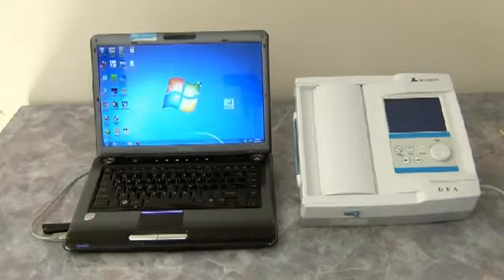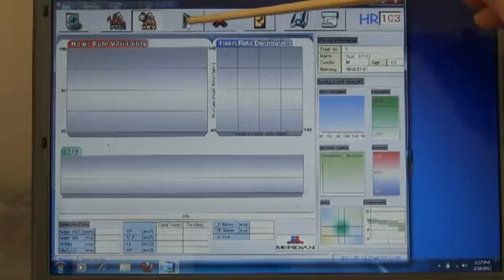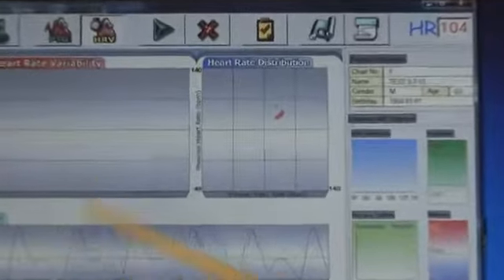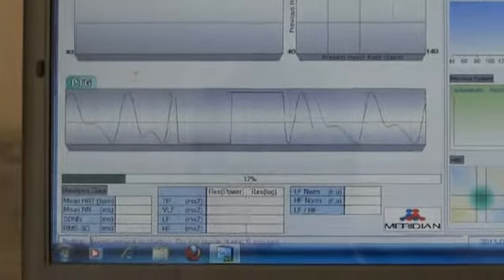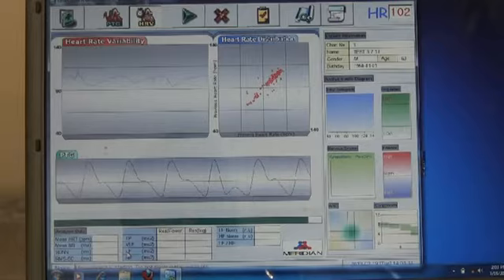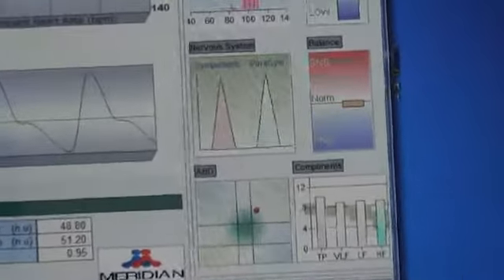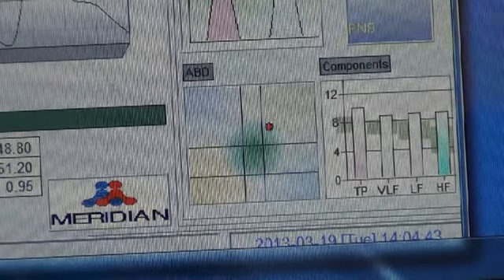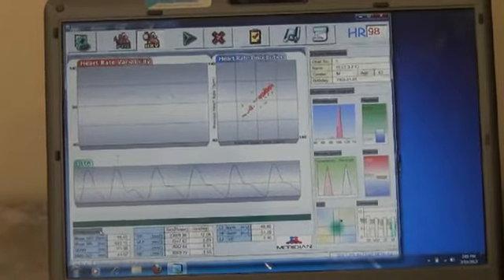Meridian DPA 5 Min HRV Test using Computer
Heart Rate Variability (HRV) & Accelerated Plethysmograph (APG) Technology
The Meridian DPA is a simple, user-friendly, non-invasive, and painless screening device which can be used as a stand-alone unit for PTG/APG analysis or with any Windows based PC of laptop for Heart Rate Variability & Stress Analysis. The easy to use finger probe utilizes Plethysmography (PTG), Accelerated Plethysmography (APG), and other technologies to measure the following:
• Heart Rate Variability (HRV)
• Differential Pulse Wave Index (DPI)
• Eccentric Constriction (EC)
• Arterial Elasticity (AE)
• Remaining Blood Volume (RBV)
• Wave Type
• Mean Heart Rate
• Atherosclerosis Progress
• Stress Score
• Stress Levels
• And other indices